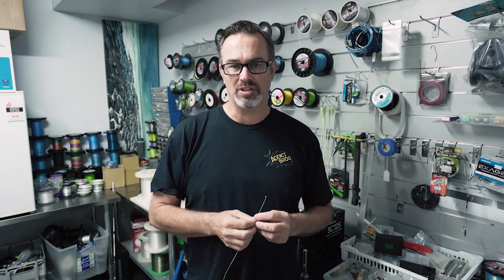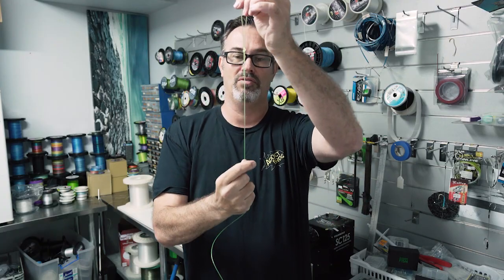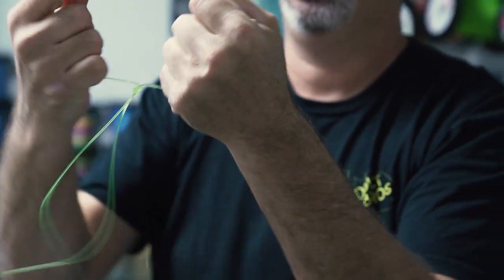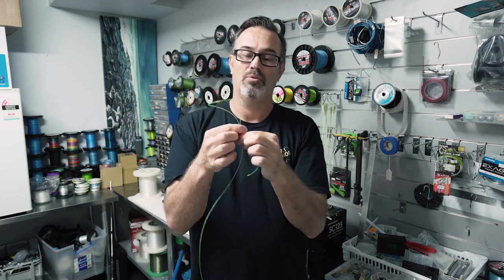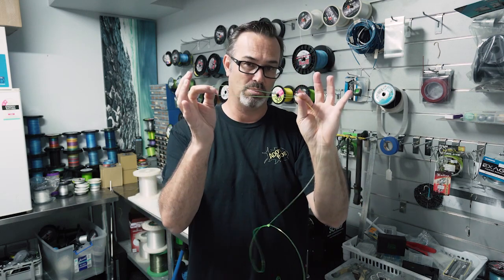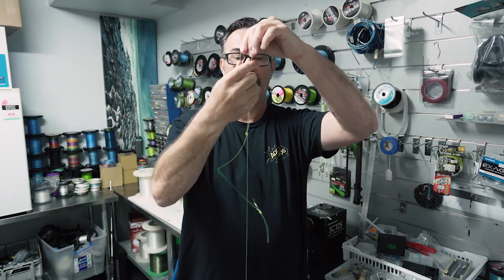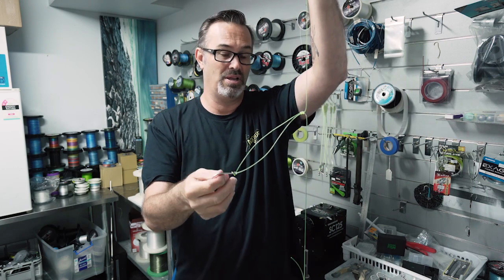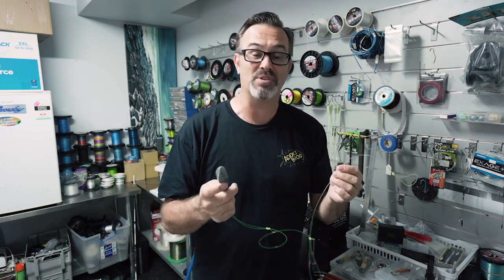HOW TO: Tying a Patanoster Rig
Bergie shows you how to tie the simple but effective Paternoster rig. A great way to fish the sinker on the bottom and keep the hook off the sea floor.